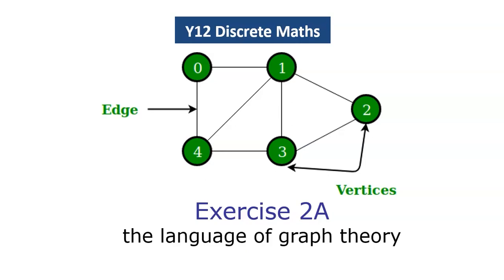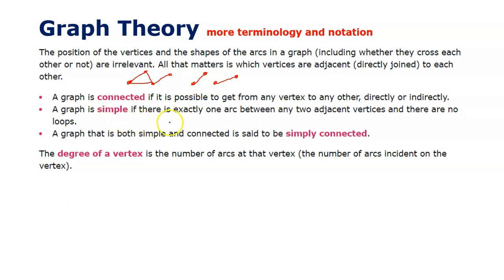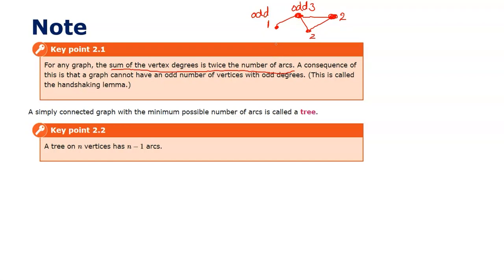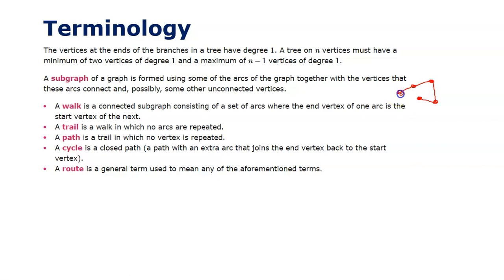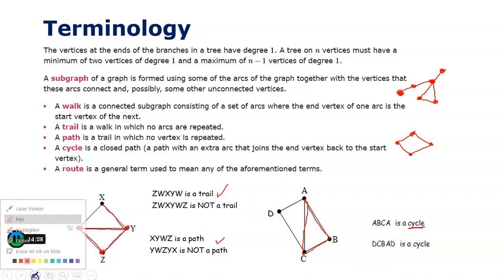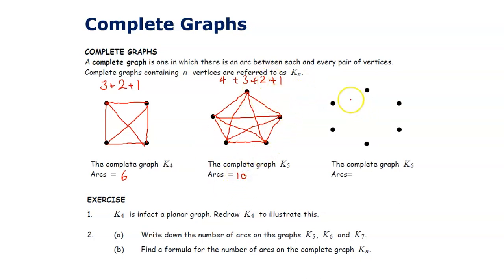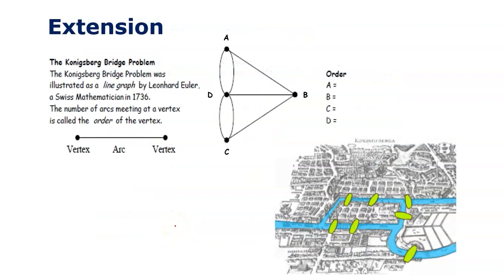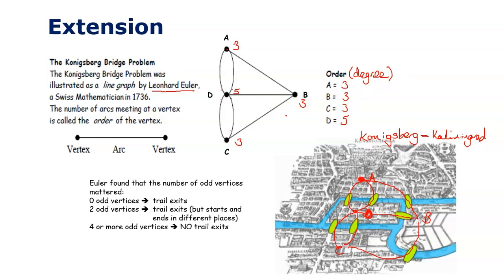Y12 Discrete Ex 2A - The Language of Graph Theory - OCR A Level Further Maths